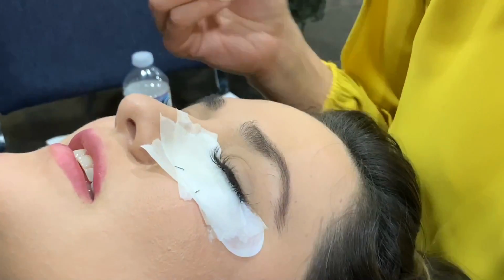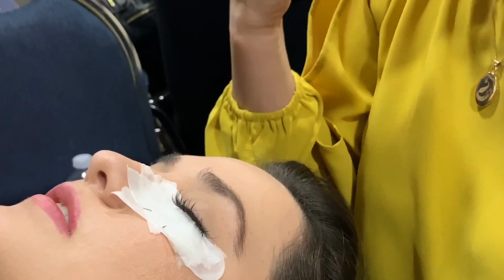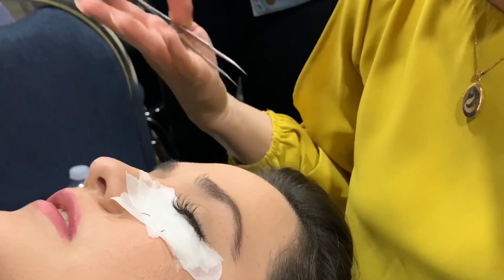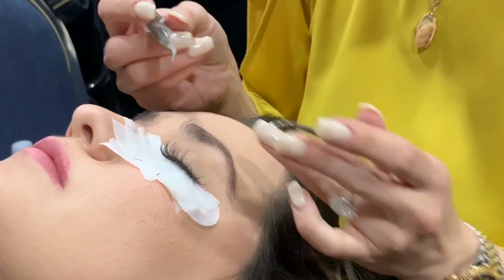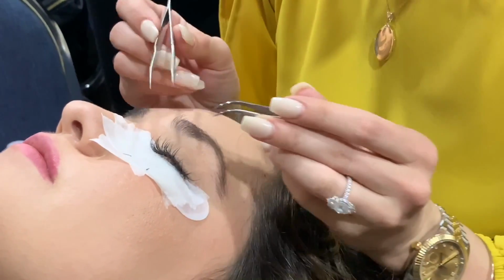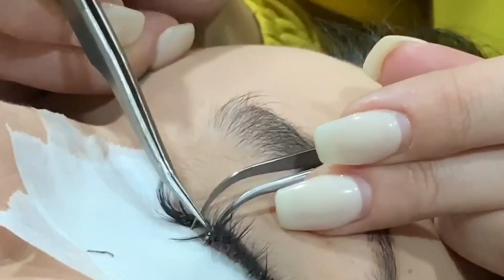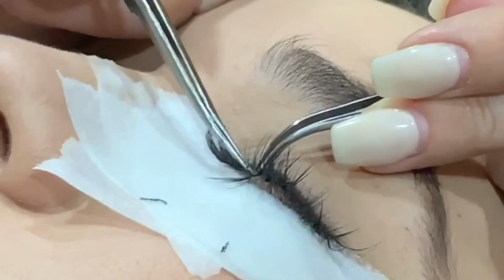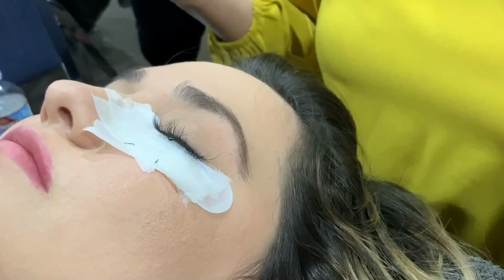Eyelash Extensions Sticking to Bottom Lashes? Here’s the Fix!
Dealing with stuck lash extensions? We’ve got you covered!

In this tutorial, you’ll learn why this happens (spoiler: under-eye patches can shift due to movement or heat!) and how to prevent it by doing quick checks every 20-30 minutes. Proper patch placement is key to keeping lashes separate and ensuring a flawless application.
But if the damage is done, don’t worry! We’ll show you a safe, painless way to remove stuck lashes using two tweezers—one to hold the natural lash and the other to gently break the glue bond without discomfort.

Want to master this technique? Practice on a model first! With these pro tips, you’ll be able to handle even the trickiest lash situations like a pro.

Hit play now and take your lash skills to the next level! ✨🔥

UPCOMING CLASS DATES:
SEATTLE - APRIL 25 & 26
HOUSTON - MAY 2 & 3
LOS ANGELES - MAY 22 & 23

Yegi's Recommended Products:
Jade stone - $7